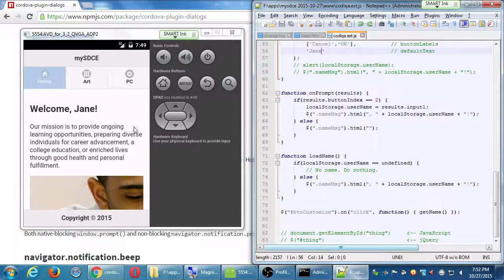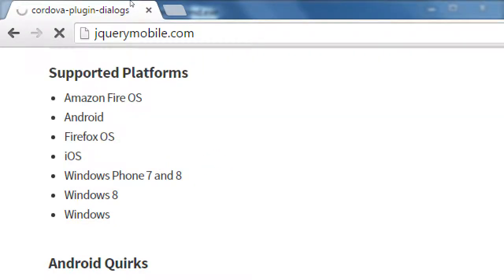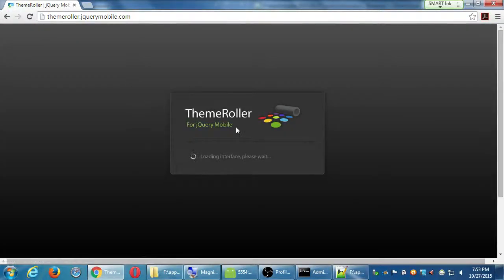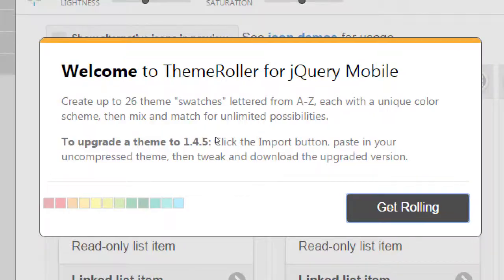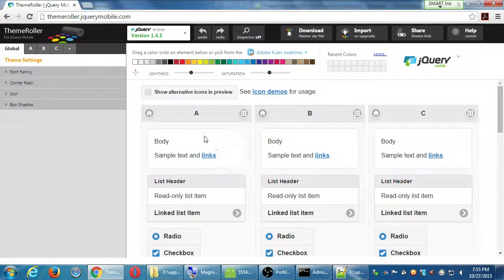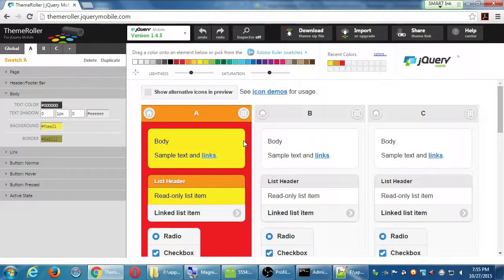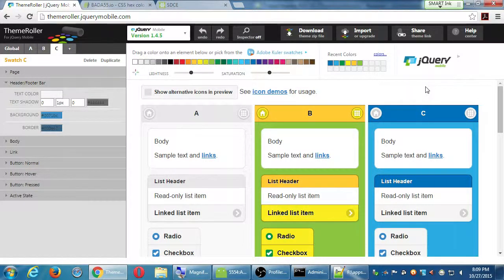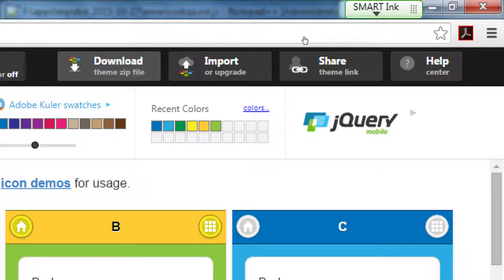SDCE Android II 2015 10 27 C